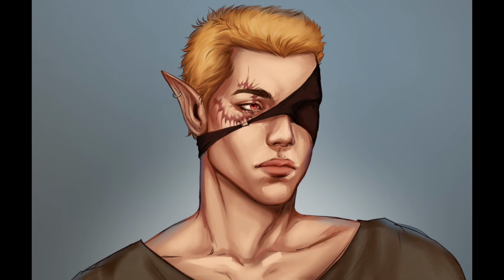COLOURING PROCESS by Levikra - Arvris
Some colouring process/tutorial for the amazing people on Twitter.

The Witcher 3: Blood and Wine - The Musty Scent of Fresh Pâté